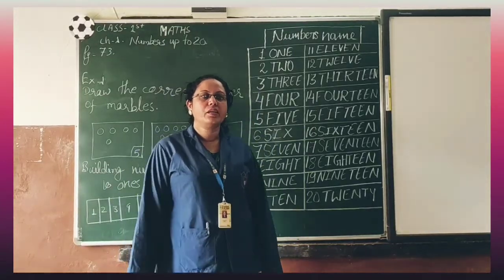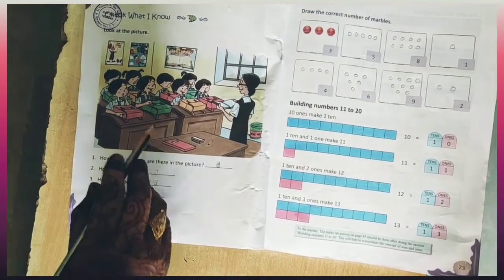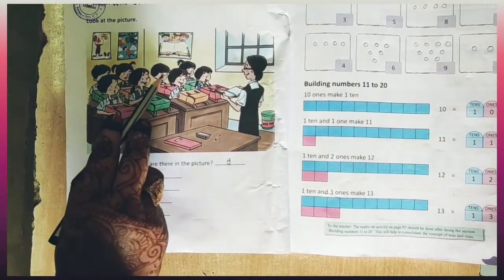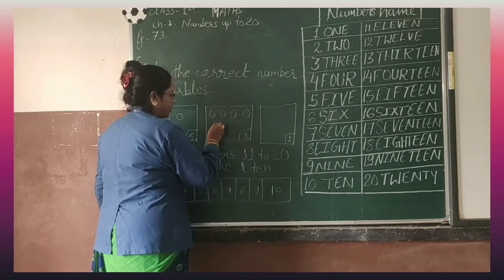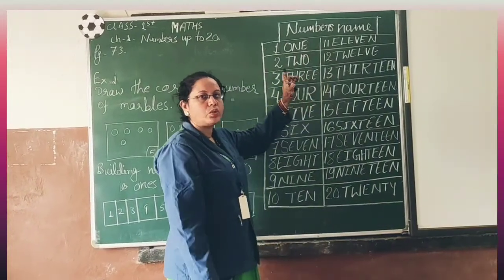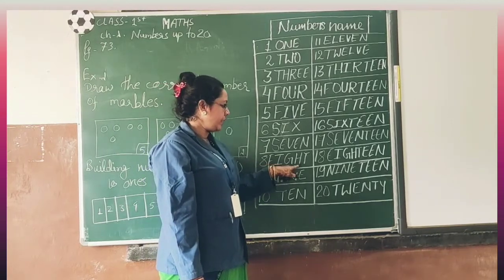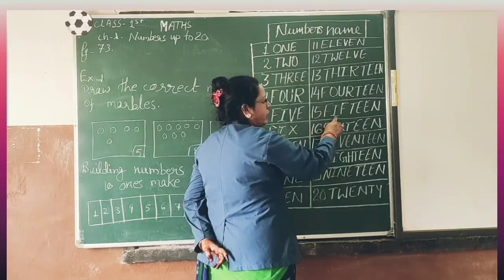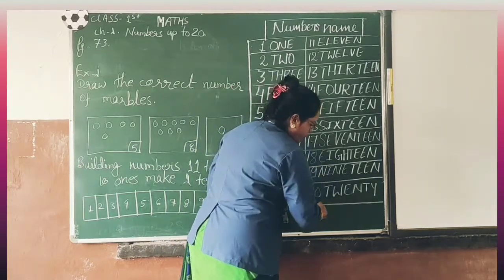Class 1st l Math's l Chapter 1 l Numbers up to 20 l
St. Patrick's Sr. Sec. School , Sohagpur